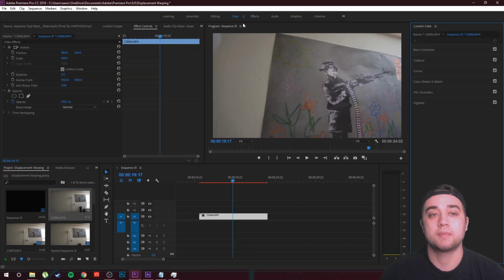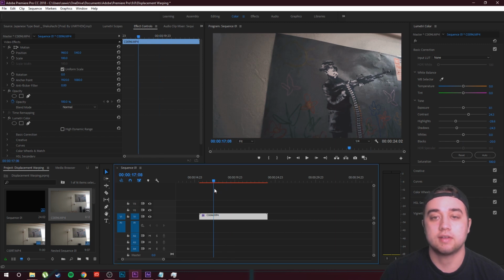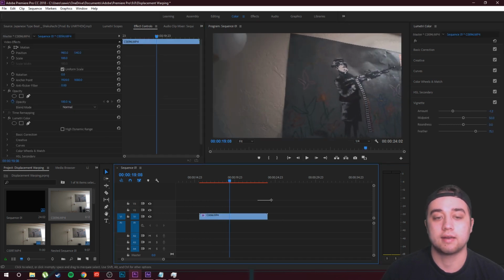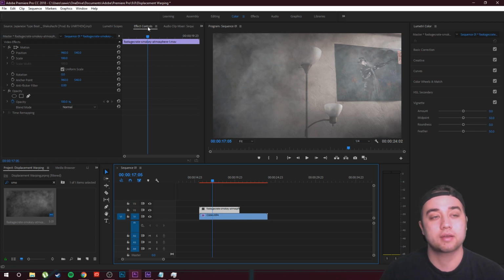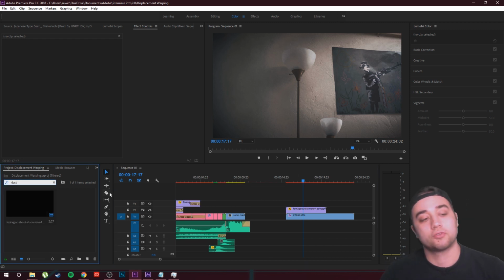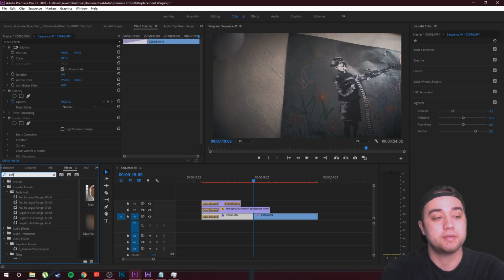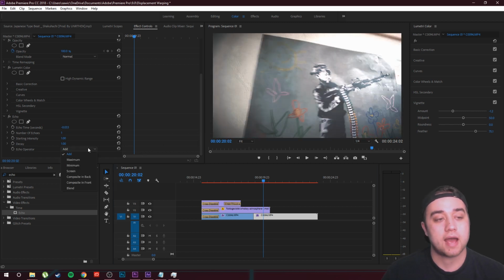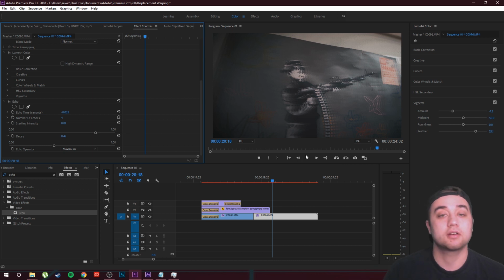Easy Dark / Horror Effects Tutorial! PART 1 - Adobe Premiere (Color, Effects, Composite)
Easy Dark / Horror Effects Tutorial! PART 1 - Adobe Premiere (Effects, Color grade, Compositing)

MY PACKS -

Today I'm going to show you guys some cool and easy to make horror / dark effects. These are perfects for darker themed videos / music videos or even horror short films. In this 2 part video I'll be showing you the premiere side of things, the color grading, compositing , and some cool effects in just premiere! Enjoy

Keywords (ignore):
horror movie effects dark effects horror short film how to make a horror film horror editing scary movie saw max novak preset pack sound fx compositing smoke distortion scary movie effect tutorial